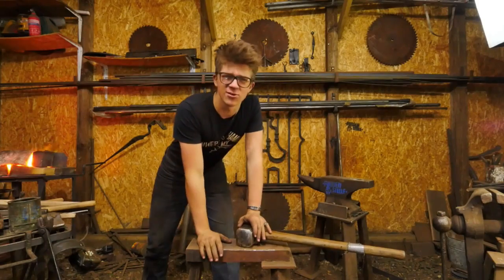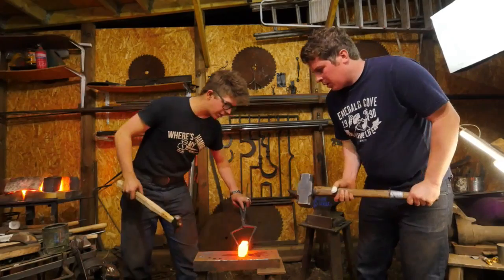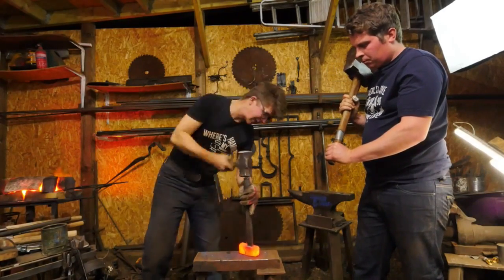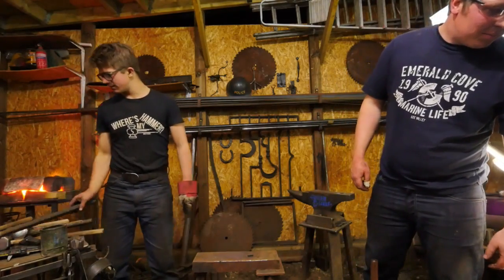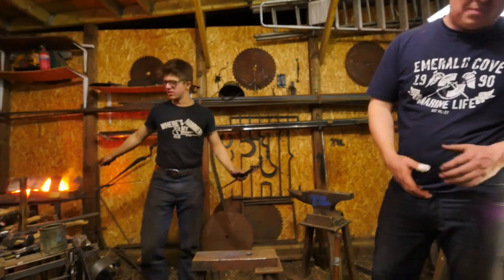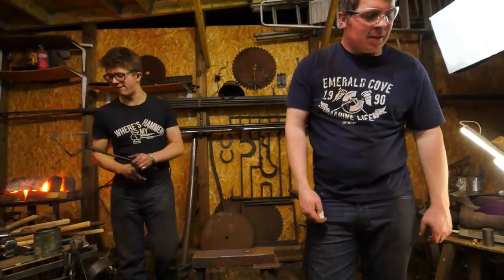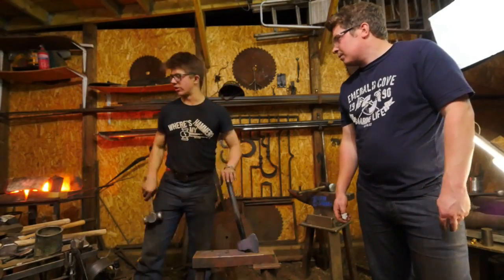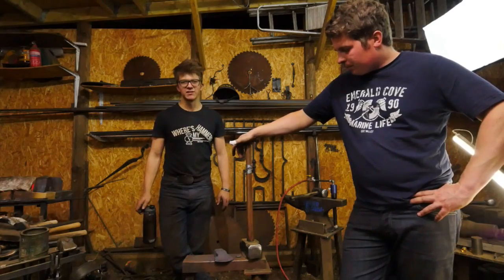Forging an Axe | The Alec Steele Show Ep:17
The live show is each Saturday at 5pm EST!